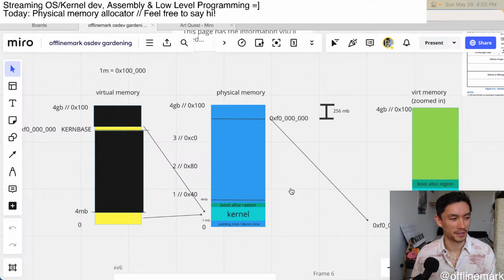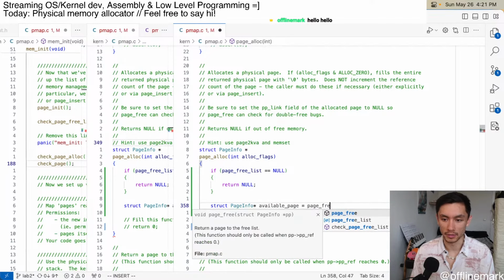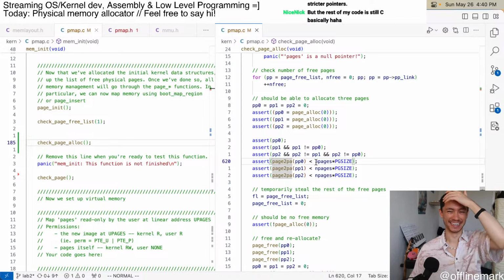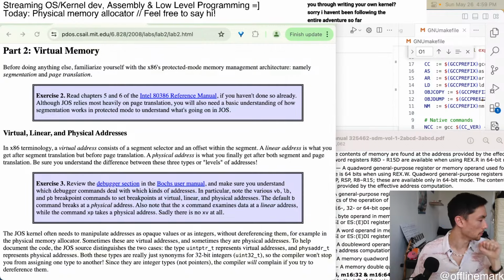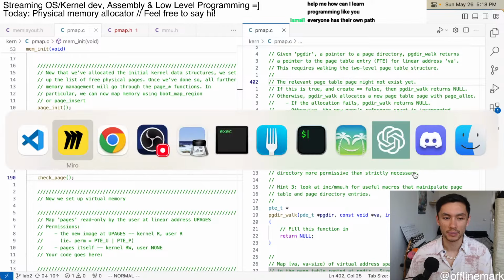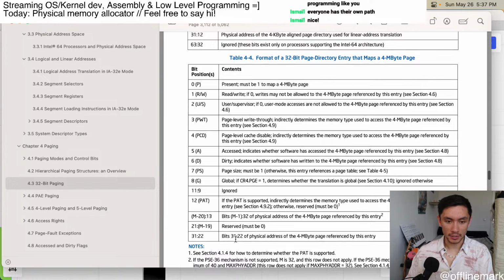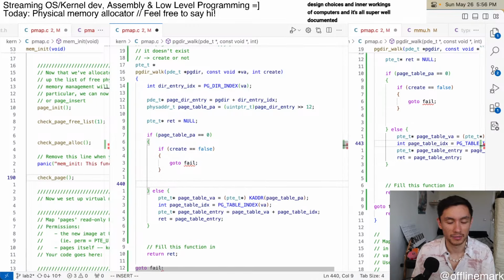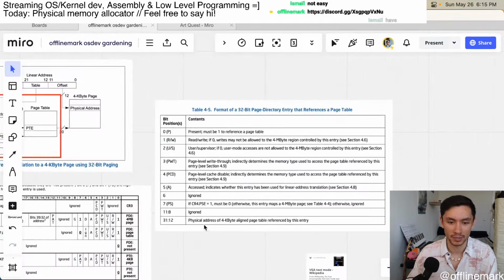🌿 Week 17 Hobby Kernel Dev in C, x86: Physical memory allocator pt2 🌿